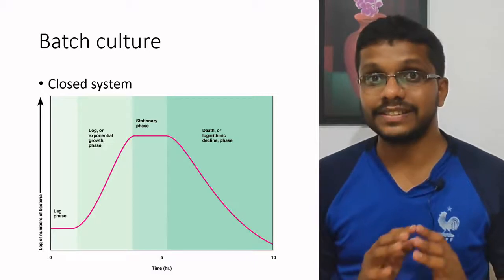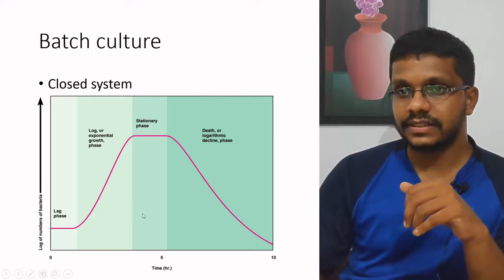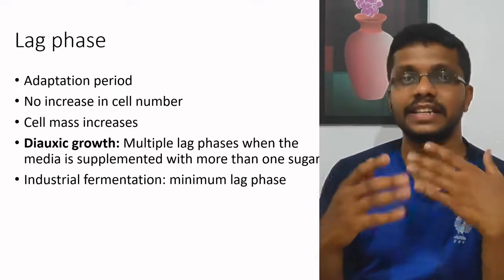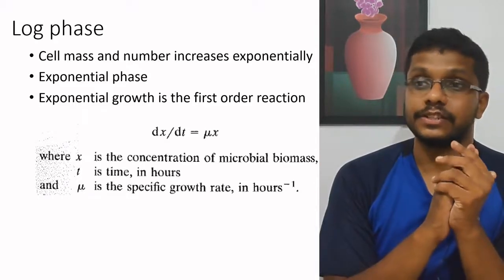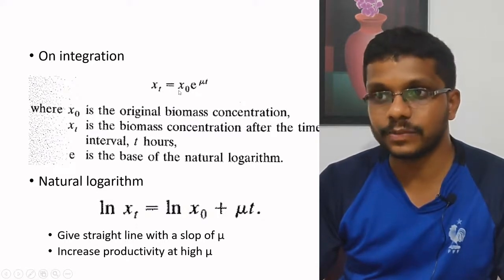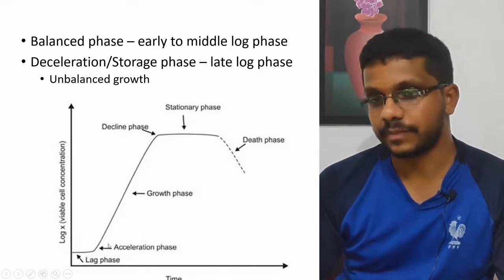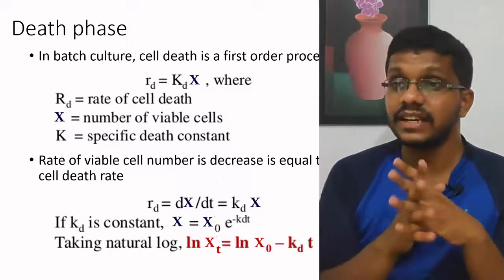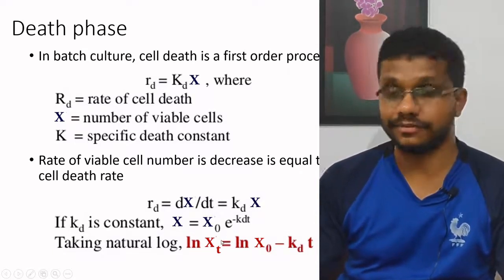Bpt 5.2 Batch culture kinetics